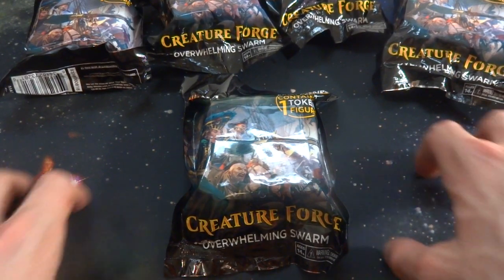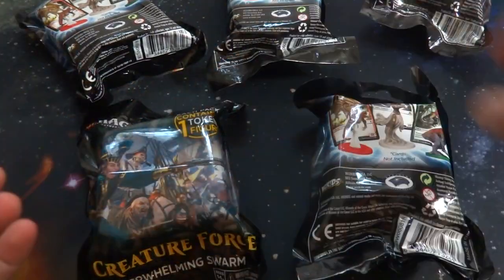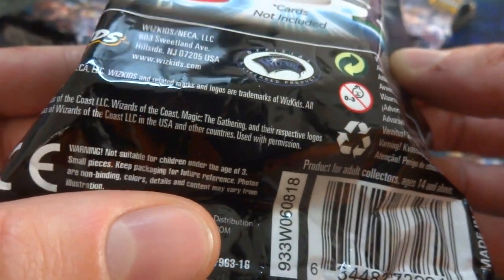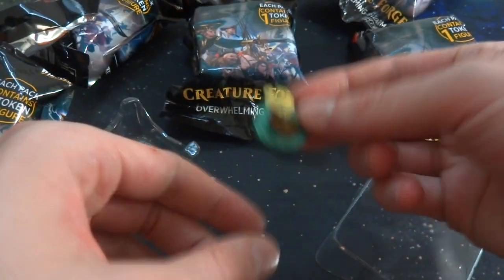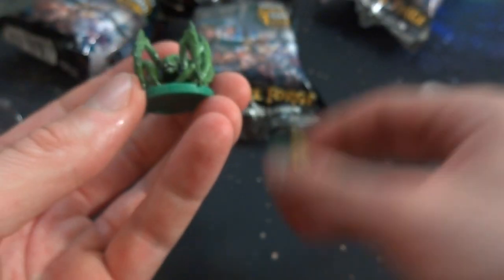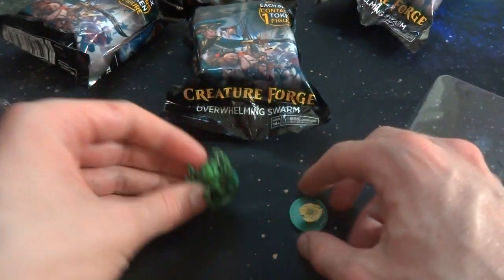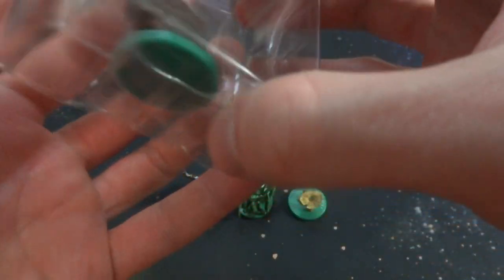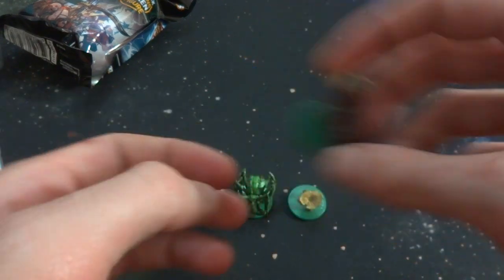Creature Forge Overwhelming Swarm - MTG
Join me as we check out this fun product Creature Forge Overwhelming Swarm for the game Magic The Gathering

Fun little tokens in blind bags.

You don know what you get until you open it

Wish they sold them labeled with that token it was.

Let me know what you think about this product or products like
these

Thanks for stopping by and have a lovely day :D!!!